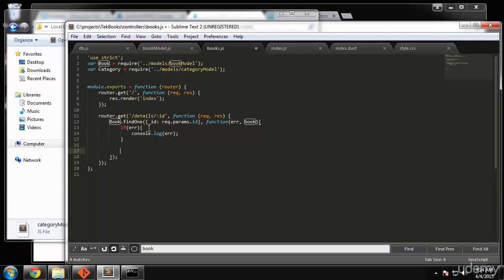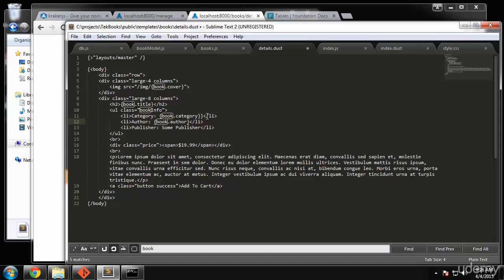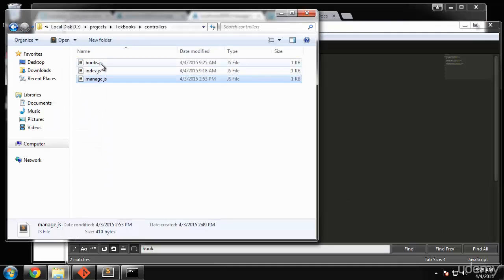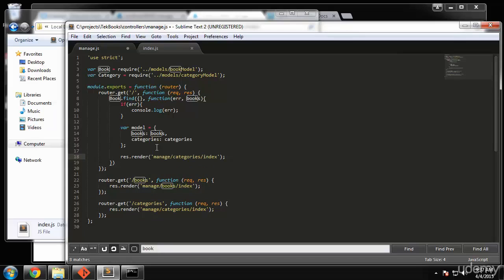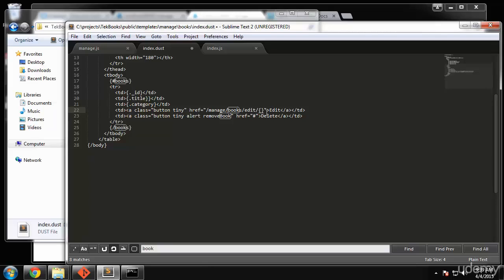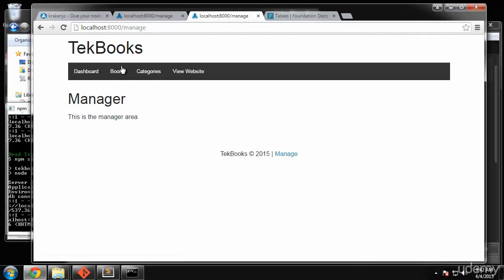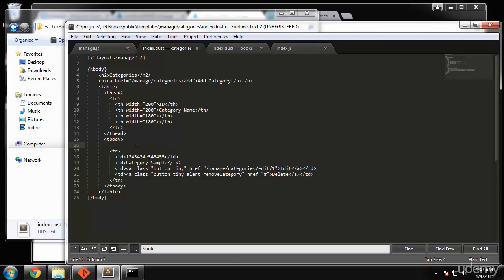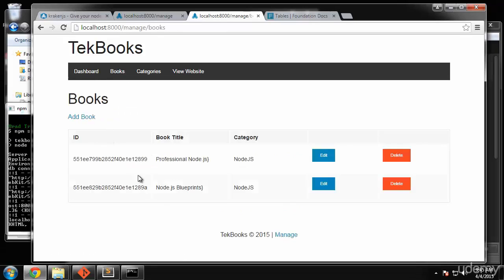Learn Nodejs Chap 6 Bookstore 008 Display Data From MongoDB Part B